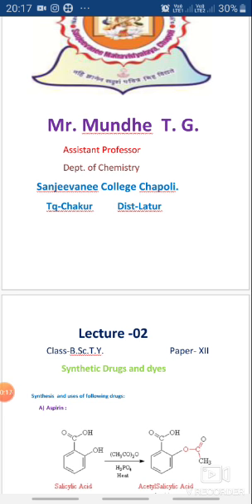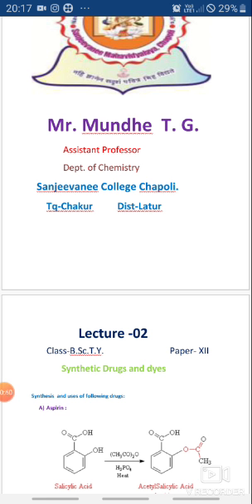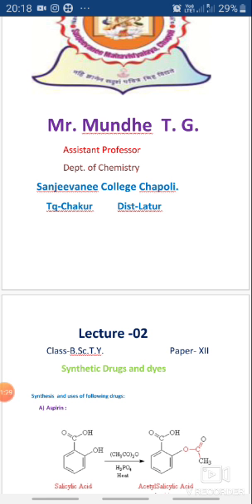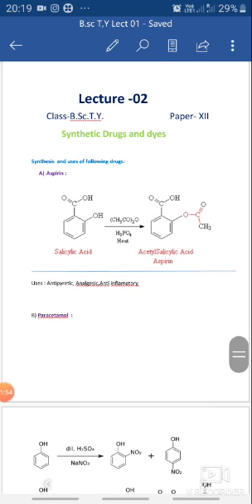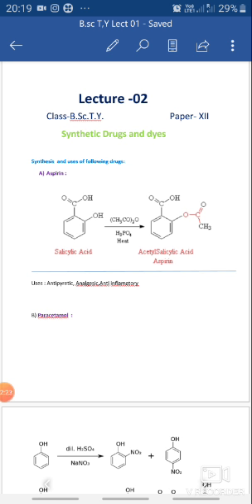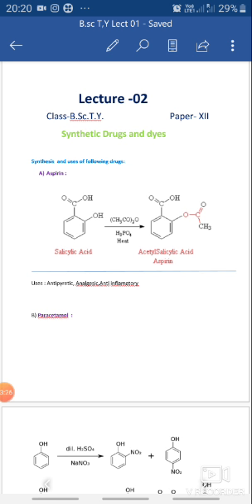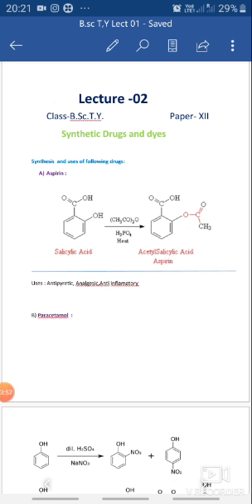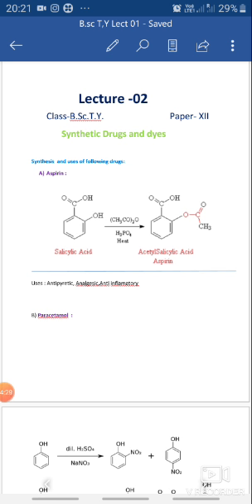2 September 2020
Class : B. Sc. T. Y.
Subject : Chemistry
Paper : XII
Topic : Synthetic drugs and dyes